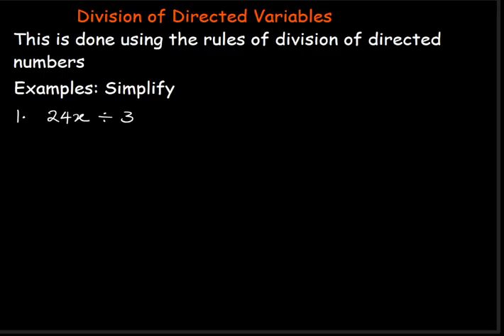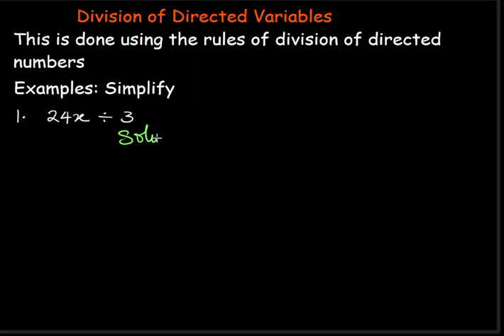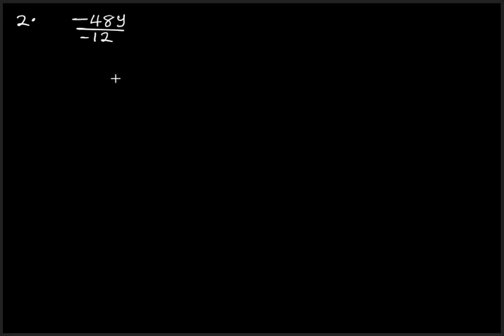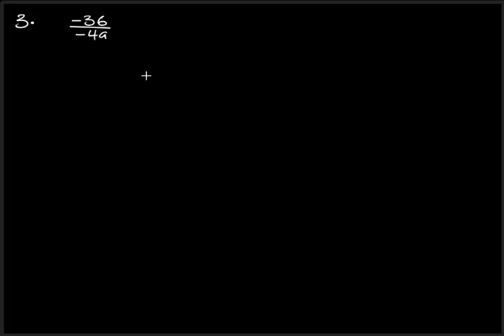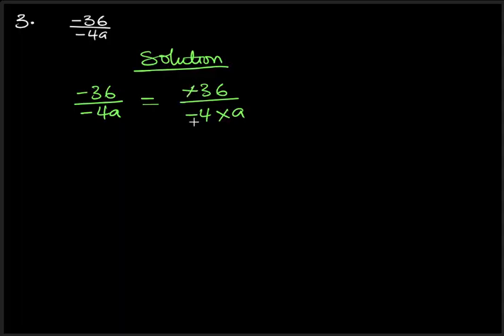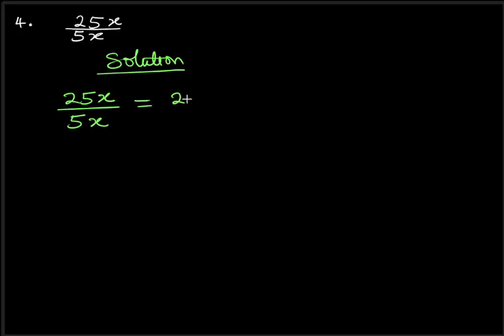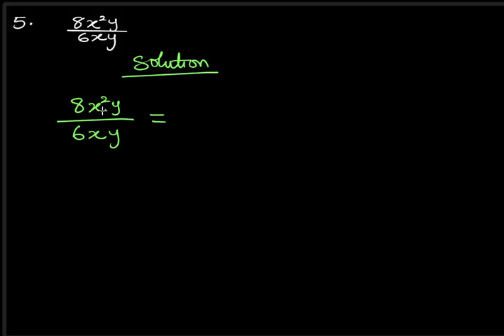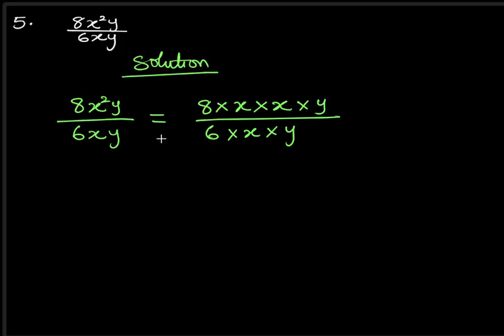#16 Division of Directed Variables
Learn how to divide directed numbers (positive and negative numbers) in this clear, step-by-step mathematics lesson. This video explains the rules of signs and shows worked examples to help you understand how to divide integers correctly and avoid common mistakes.

This lesson is ideal for grade learners, junior secondary and high school students, as well as anyone preparing for mathematics exams.

📘 What you will learn:
• Meaning of directed numbers
• Rules for dividing positive and negative numbers
• Step-by-step examples